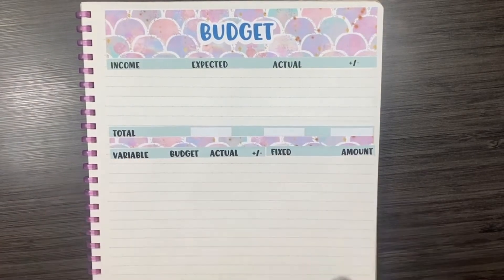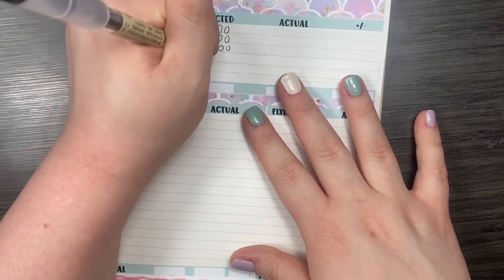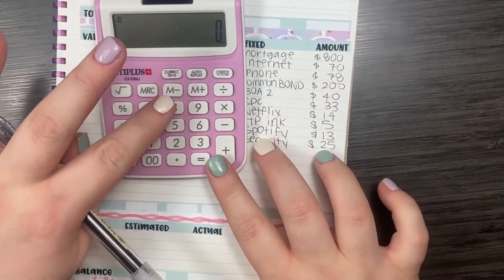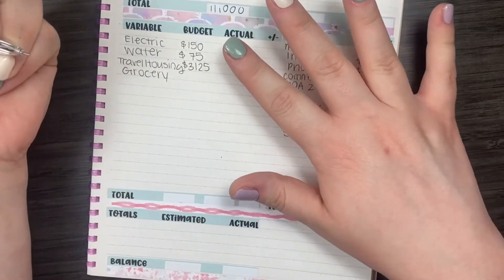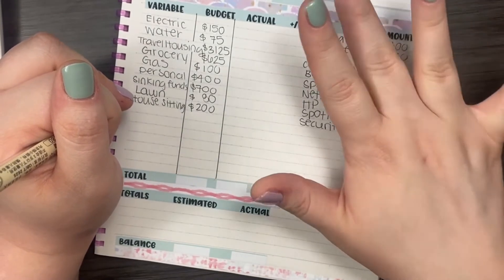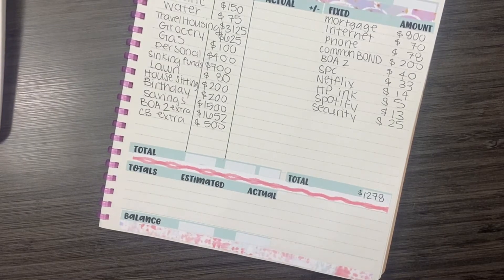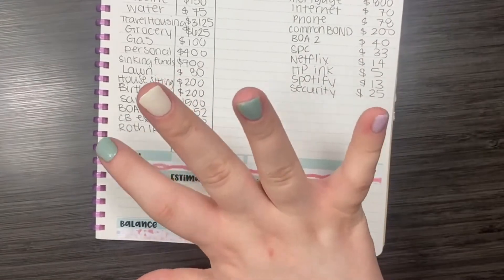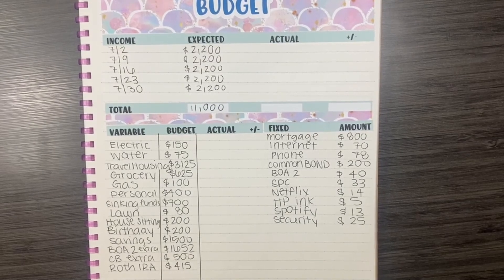July 2021 Monthly Budget // 5 Paycheck Month!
Today I am sharing my budget for the month of July! I will be reviewing my expected income and expenses. This will be a 5 paycheck month for me since I am paid weekly.

If you enjoyed it, I hope to have you as a subscriber to follow along my debt free journey. 😊😊

🛒Shops/Items Mentioned:
stickers: made by me using digital papers
notebook: kokuyo campus soft rings, B5 size

Budget Planner/Notebook:
📒B5 Dot Grid Notebook by Miliko
📕A5 dot grid notebook (I use this for my networth updates!)

Pens:
🖊0.35 mm Pens
🎀Staedtler Brush Markers

$3.75 for printable file, + paper and ink cost.
$9.99 + shipping for 26 weeks (6 months)

Other Supplies:
Filming Background

📱💸Links/Discounts:
These are links that will provide you with some sort of discount/benefit. These are only for products I personally use and love!!

🖶Instant Ink Referral Link: if you use this link to sign up for HP instant ink, you will get a free month and I will get a free month as well!

Planning is one of my hobbies and I am continuing to incorporate it while on my financial journey.

All my opinions are my own, I am not an accountant and not a personal finance expert. I am sharing my financial journey with the hopes of encouraging and motivating you along the way. Please do your own research and find what works best for you.

Personal Finance is PERSONAL.